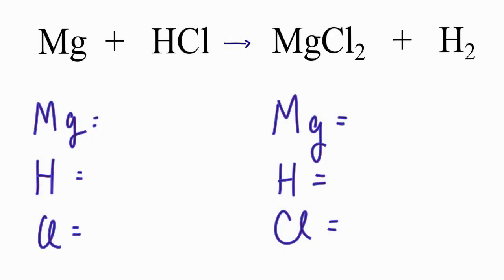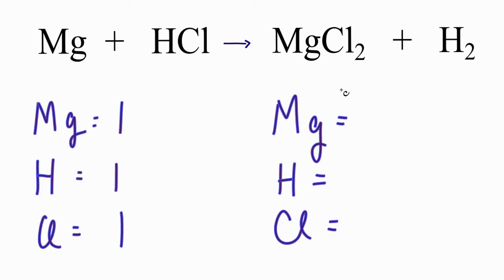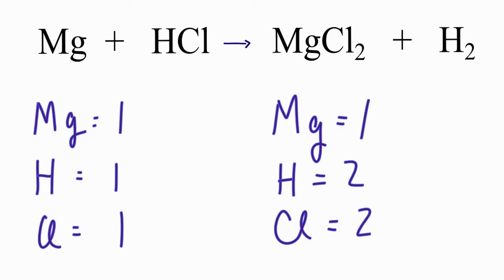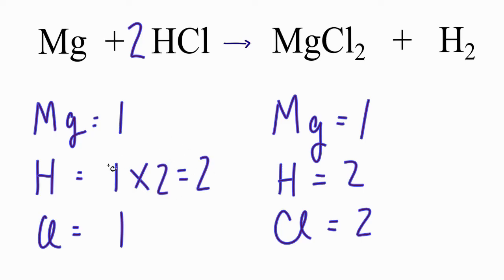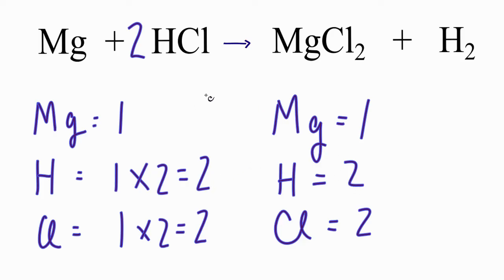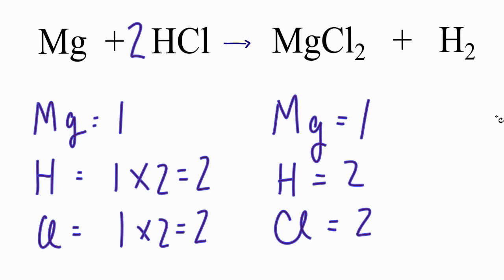How to Balance Mg + HCl → MgCl2 + H2 (Magnesium + Hydrochloric Acid)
for video guides on balancing equations and more!

Mg + HCl → MgCl2  + H2

In order to balance the chemical equation, Mg + HCl → MgCl2  + H2 you'll need to  be sure to count all of Mg, Cl and H atoms on each side of the chemical equation.  Once you know how many of each type of atom you have you can only change the coefficients (the numbers in front of atoms or compounds) in order to balance the equation.

It is helpful to carefully count the atoms prior to balancing.  This helps ensure that you have the correct chemical equation.

Drawing/writing done in InkScape and a Wacom Bamboo tablet. Screen capture done with Camtasia Studio 4.0.  Done on a Microsoft Dell Dimension (Optiplex 9090 computer).